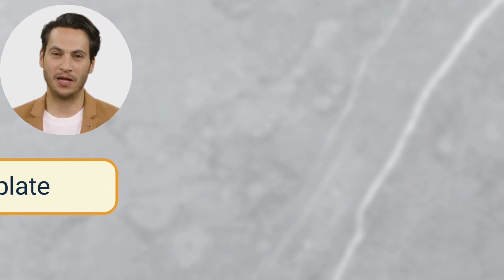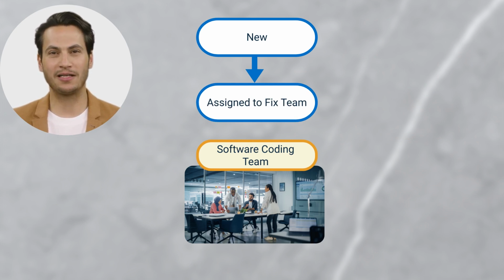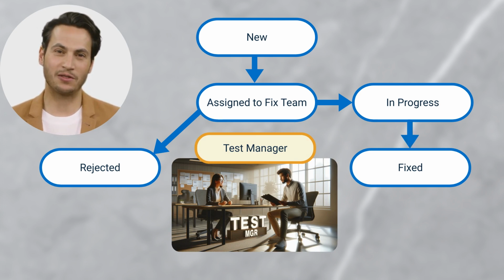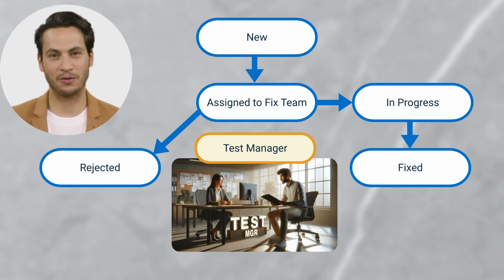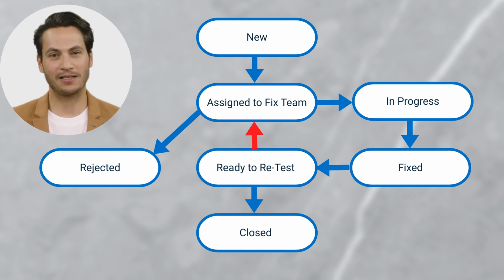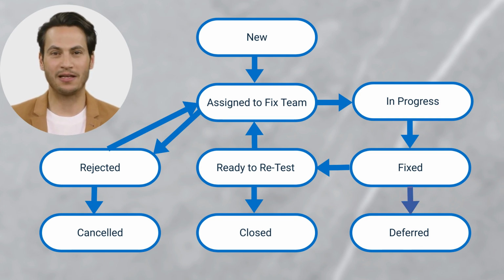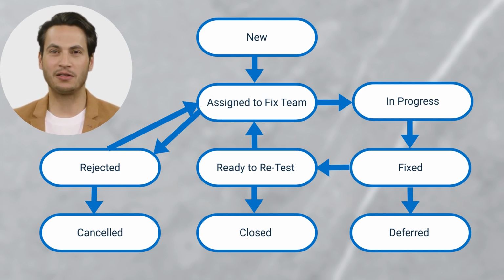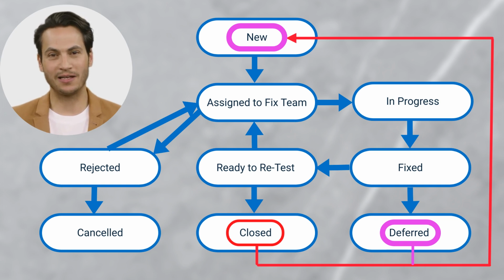Lesson 23 - The Defect Process (The Complete Software Tester Course)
You're making excellent progress in the Free Software Test Analyst Training Course—keep up the fantastic work! In this lesson, we’re focusing on an essential part of software testing: defect management. This lesson provides an in-depth look at how defects are managed through a worked example, giving you a comprehensive understanding of the defect lifecycle and why effective defect management is crucial to successful software testing.

The Defect Management Process: Overview
Defects or bugs are an inevitable part of software development, and managing them efficiently is key to ensuring the quality of the application. Defect management is the structured process that helps teams track, prioritize, and resolve issues. In this lesson, we’ll go through a process flow to show how a defect progresses through various stages in the lifecycle, explaining the status changes along the way.

Common Test Statuses in the Defect Lifecycle
Understanding the different test statuses a defect can go through is vital for tracking its progress. While defect statuses may differ between projects or organizations, they generally follow a similar structure. Below are the most common statuses used in the defect lifecycle:

New:
When a defect is first identified and logged, it is marked as 'New'. At this stage, the issue has been reported but not yet reviewed or assigned for resolution.

Assigned to Fix Team:
Once logged, the defect is assigned to the development or fix team. The team is responsible for investigating the issue, determining its cause, and planning a solution.

In Progress:
The status changes to 'In Progress' when the development team starts working on the defect. They investigate the problem and apply the necessary fixes to the software.

Fixed:
After the development team resolves the issue, the status is updated to 'Fixed'. However, the defect is not yet fully closed, as the fix still needs to be verified by the testing team.

Ready to Retest:
After the defect is marked as 'Fixed', it is returned to the testers. The status 'Ready to Retest' indicates that the defect is awaiting re-testing to verify whether the fix works as expected.

Closed:
If the defect passes re-testing and no further issues are found, it is marked as 'Closed'. This indicates that the defect has been fully resolved and no longer requires further action.

Rejected:
Sometimes a defect may be rejected, usually if it’s determined to be invalid, non-reproducible, or not considered a true issue by the development team or project manager.

Deferred:
A defect might be deferred if it’s decided that fixing it is not necessary for the current release. Deferral could be due to low priority or because the issue is scheduled for a future release.

Cancelled:
If the defect is no longer relevant—due to changes in the project scope or requirements—it may be marked as 'Cancelled'.

Customization of Defect Processes
While the above statuses are common across many organizations, each project or company might customize the defect process to suit its needs. Some teams may add additional statuses like 'Under Review' or 'Reopened', while others might streamline the process. What matters most is that the process ensures defects are addressed promptly and efficiently.

The Importance of Effective Defect Management
Managing defects effectively is essential for maintaining high software quality throughout the development lifecycle. The defect management process offers several key benefits:

Traceability: Every defect is logged and tracked, ensuring no issues are overlooked.
Prioritization: Defect statuses help the team prioritize issues based on severity and urgency, allowing the most critical bugs to be fixed first.
Collaboration: The defect management process facilitates communication between testers, developers, and project managers, keeping everyone aligned on resolving issues.
By learning how to manage defects efficiently, you contribute significantly to producing a stable, reliable software product.

Conclusion
This lesson has provided a detailed overview of the defect management process, explaining the various defect statuses and their role within the broader defect lifecycle. From identifying a new defect to closing it after successful re-testing, managing defects is a key factor in maintaining software quality and meeting project deadlines.

As you continue developing your skills, remember that each project may have its own approach to handling defects, and that's perfectly fine as long as the process works for the team. Keep practicing these concepts, and you'll become highly effective in managing defects and improving overall software quality.